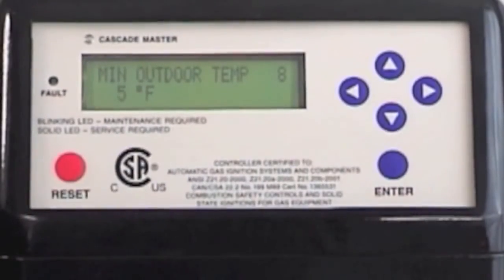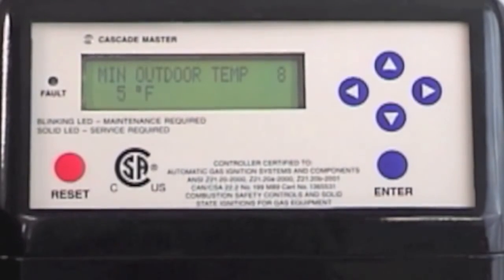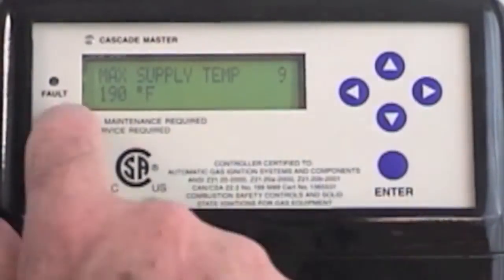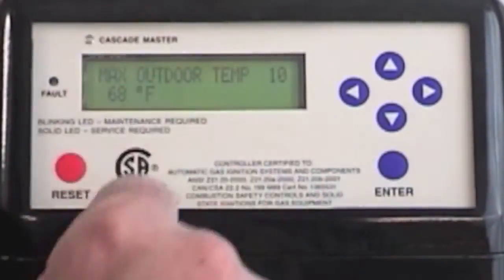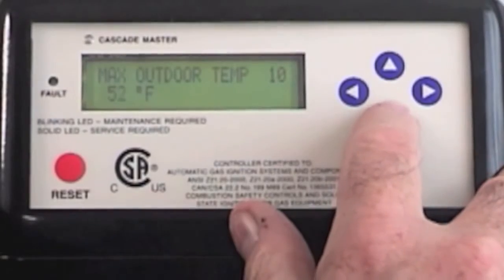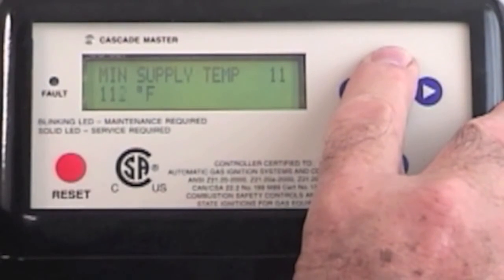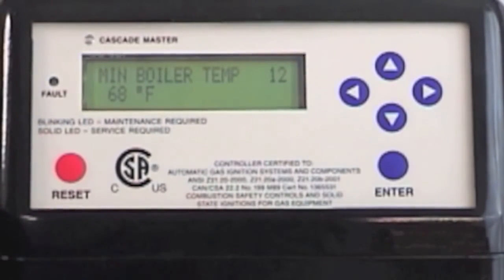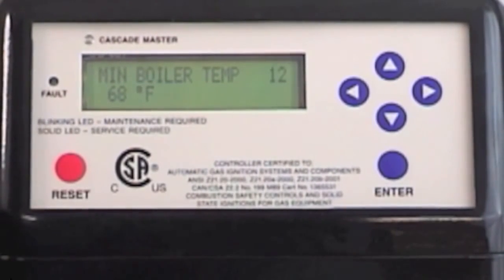Elite Min and Max Outdoor temp; Min and Max Supply Temp; Min Boiler Temp -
The Elite: HTP's Elite Boiler: Control & Display: Min and Max Outdoor temp; Min and Max Supply Temp; Min Boiler Temp